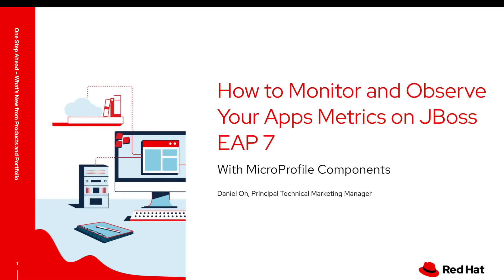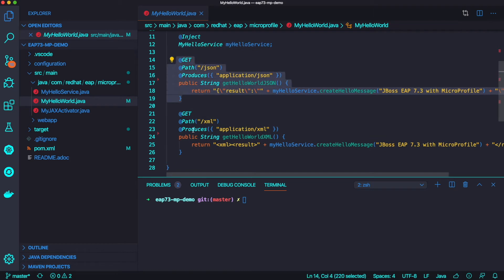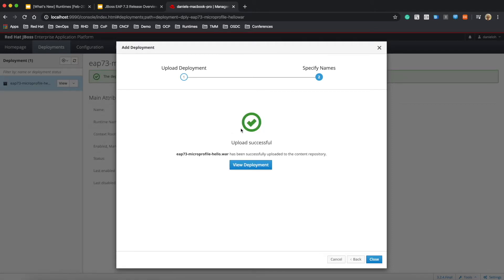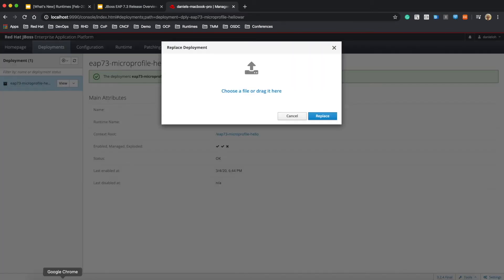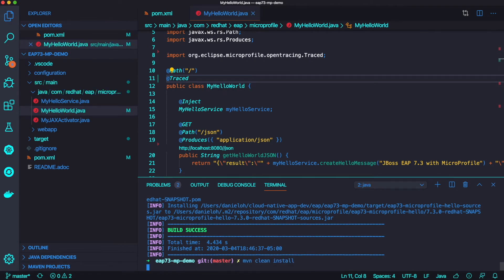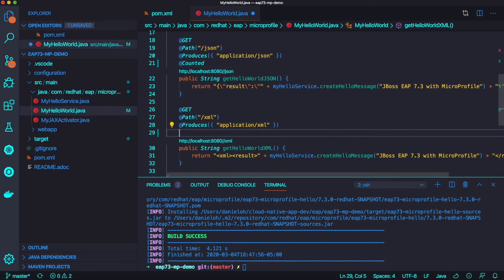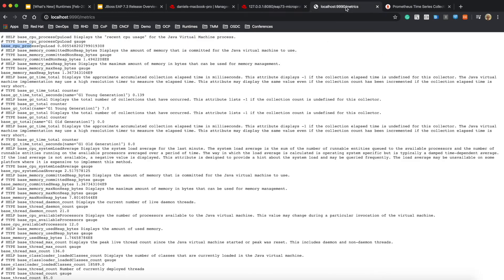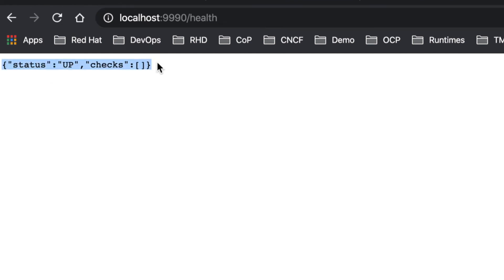How to Monitor and Observe Your Apps Metrics on JBoss EAP 7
This video shows the way how to monitor and observe microservices that are running on JBoss EAP 7 using embedded MicroProfile component.

Key Takeaways here:
 - Using Eclipse MicroProfile OpenTracing to Trace Requests
 - Examine Metrics Using the HTTP Endpoint
 - Using Eclipse MicroProfile Health to Monitor Server Health